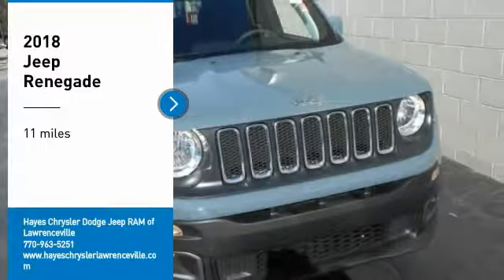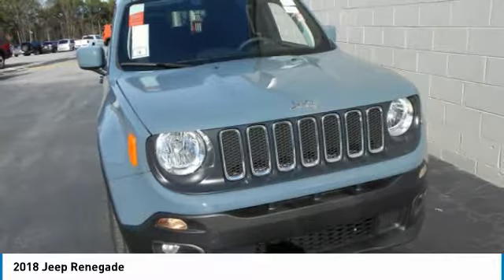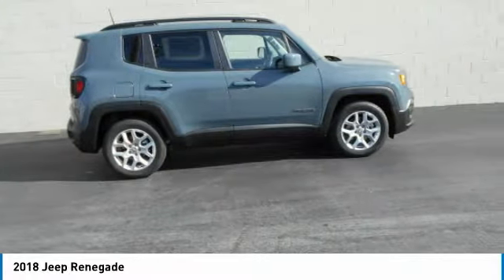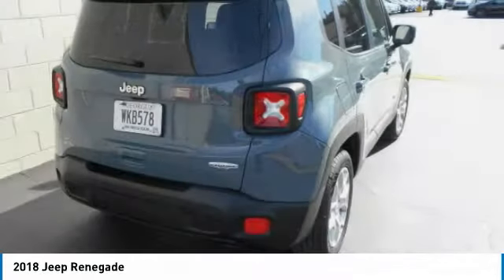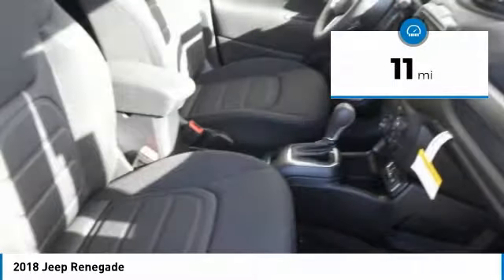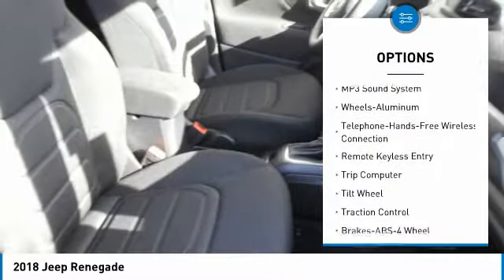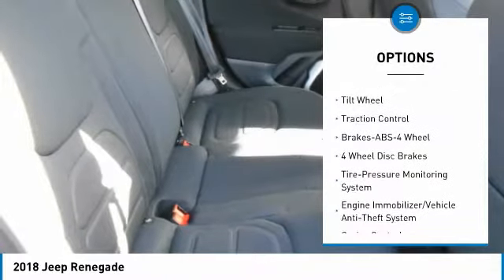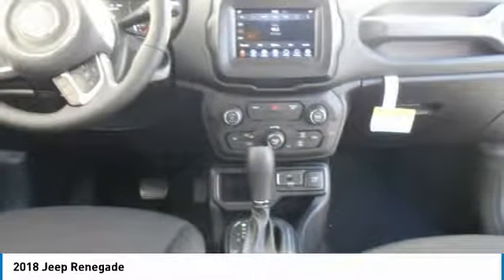2018 Jeep Renegade Lawrenceville GA L845086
2018 Jeep Renegade

Hayes Automotive is made up of FOUR DEALERSHIPS in North Georgia. The company has been family-owned and operated for over 40 years!!! Come be part of the Family here at Hayes!!brbrFactory MSRP: $26,115 $5,279 off MSRP! 2018 Jeep Renegade Latitude FWD 9-Speed 948TE Automatic 2.4L I4 MultiAir Anvil